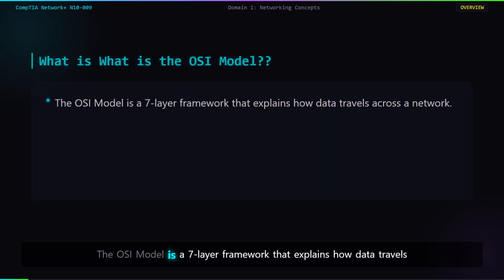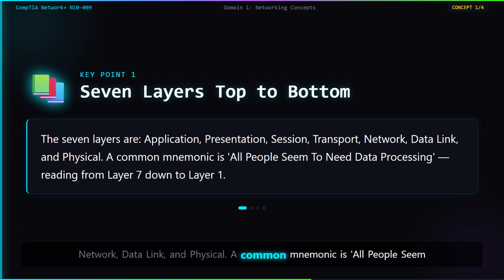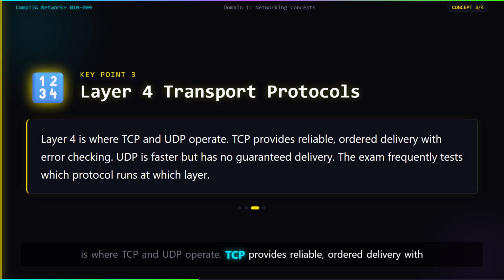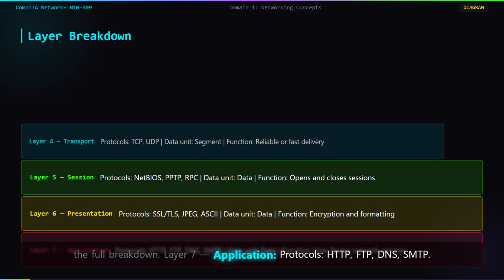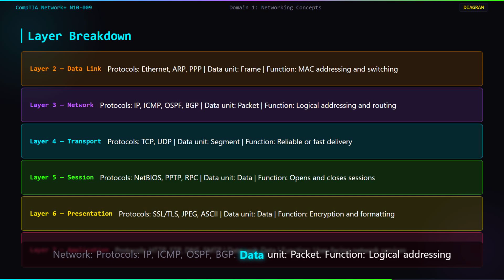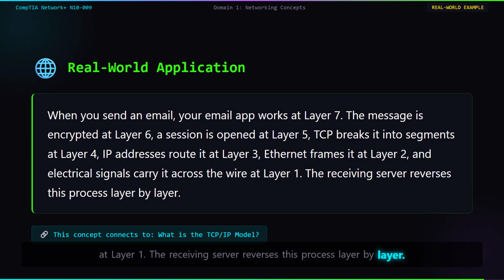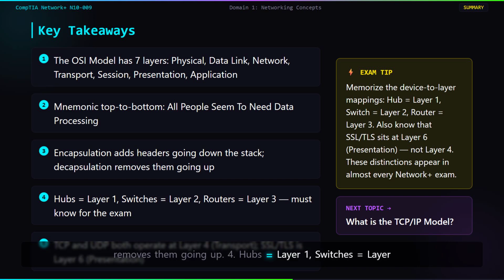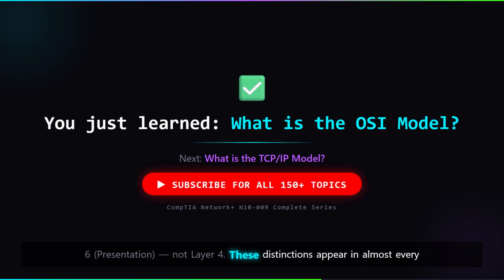OSI Model Explained | CompTIA Network+ N10-009-1.1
What is the OSI Model? — CompTIA Network+ N10-009 Study Guide

The OSI Model is a 7-layer framework that explains how data travels across a network. Each layer has a specific job — from physical cables at the bottom to user applications at the top. Network engineers use the OSI Model to troubleshoot problems and understand exactly where in the stack an issue occurs.

In this video you'll learn:
  📚 Seven Layers Top to Bottom
  📦 Encapsulation and Headers
  🔢 Layer 4 Transport Protocols
  🌐 Devices Map to Layers

EXAM TIP
Memorize the device-to-layer mappings: Hub = Layer 1, Switch = Layer 2, Router = Layer 3. Also know that SSL/TLS sits at Layer 6 (Presentation) — not Layer 4. These distinctions appear in almost every Network+ exam.

TIMESTAMPS
00:00 Intro
00:18 Overview
00:37 Seven Layers Top to Bottom
00:56 Encapsulation and Headers
01:13 Layer 4 Transport Protocols
01:31 Devices Map to Layers
01:46 Full Breakdown
02:36 Real-World Example
03:01 Quick Recap
03:36 Outro & Exam Tip

Complete CompTIA Network+ N10-009 Study Guide:
NEXT VIDEO
What is the TCP/IP Model? Coming soon to the channel.